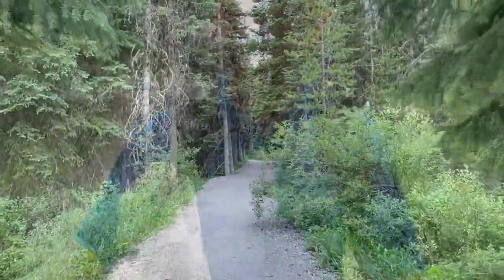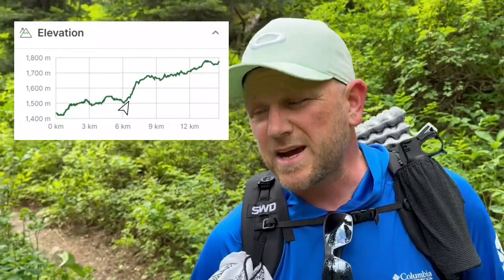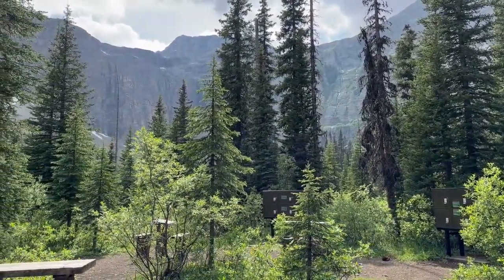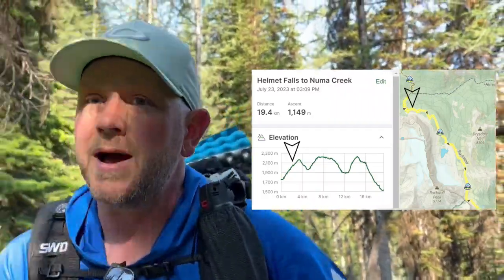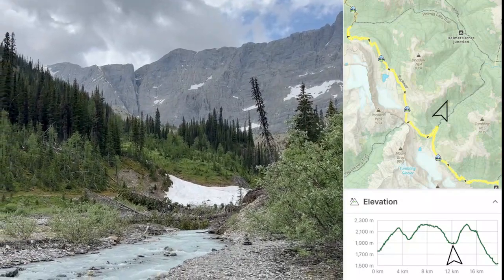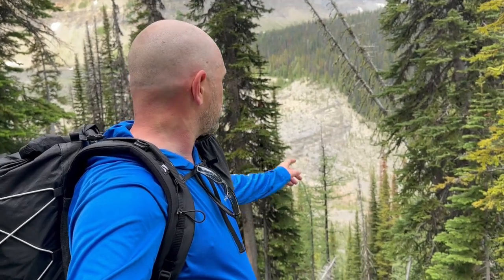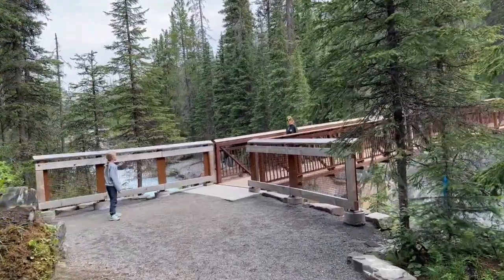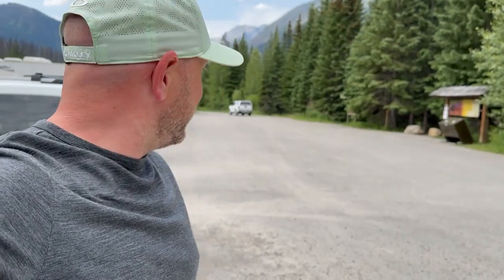40km | 3 days | Rockwall Trail | Kootenay National Park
This one was a trip that I really needed!  I was so thankful for the opportunity even though I was not able to do get through Floe Lake.  I'll be back to do this one again for sure!